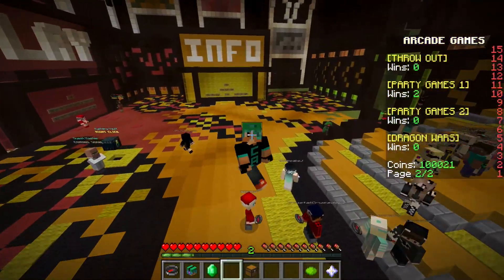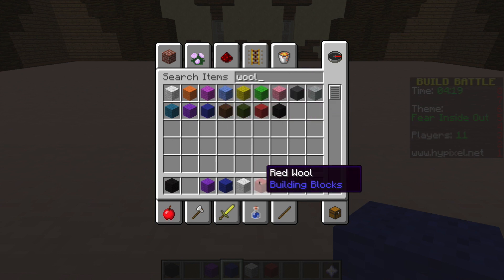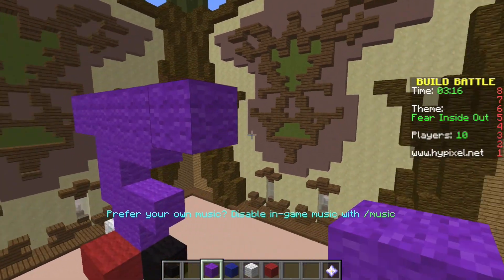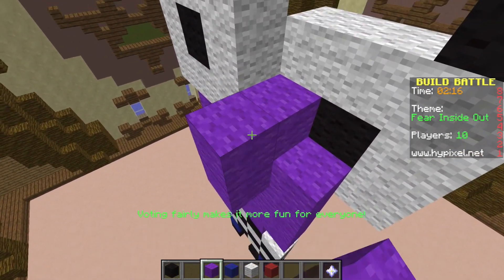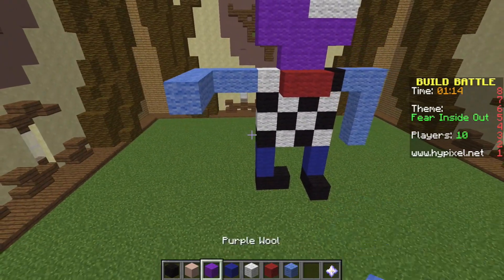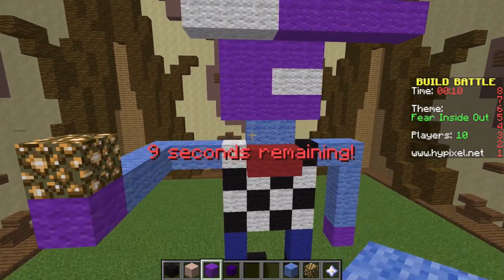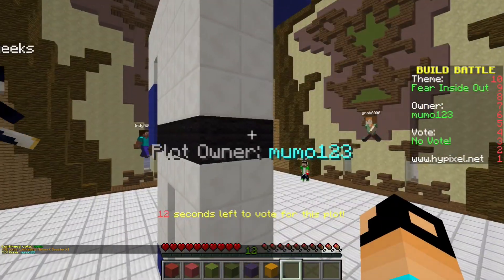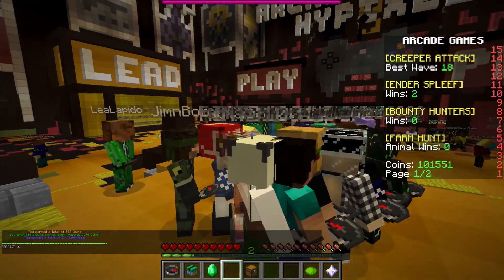Inside Out - Fear / Build Battle / Gamer Chad / Minecraft Games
Server IP Address: mc.hypixel.net